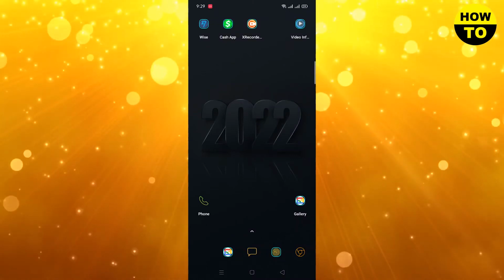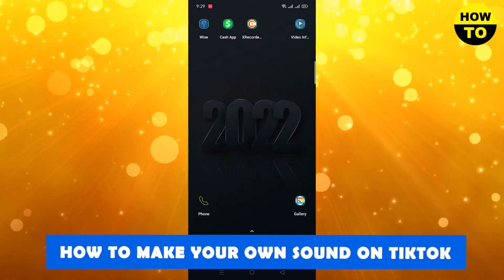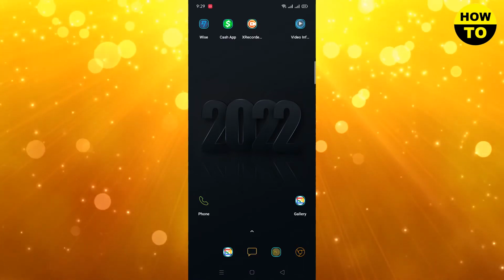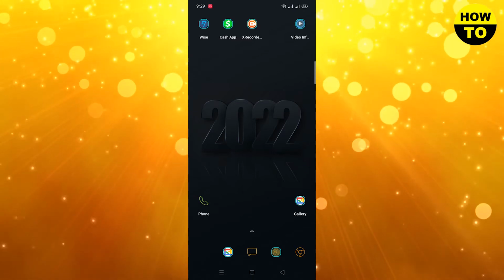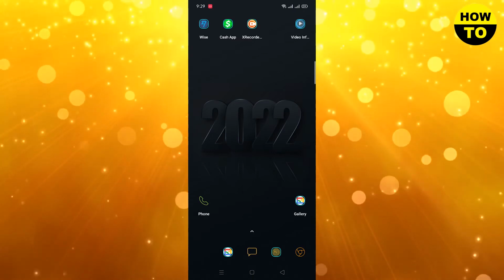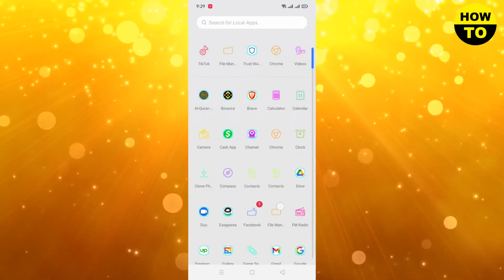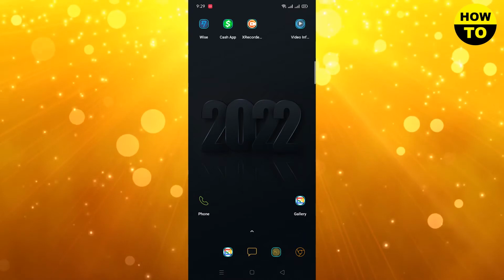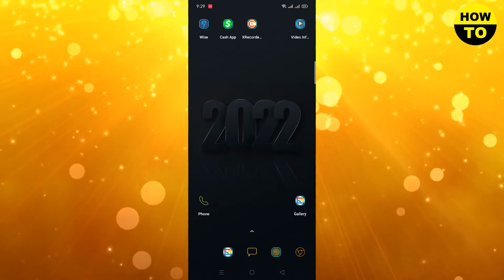How To Make Your Own Sound On TikTok || TikTok Tips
Learn How To Make Your Own Sound On TikTok. It is really easy to do and learn to do it in just a few minutes by following this super helpful tutorial to get a better understanding of everything.